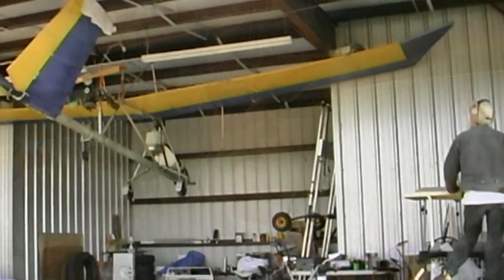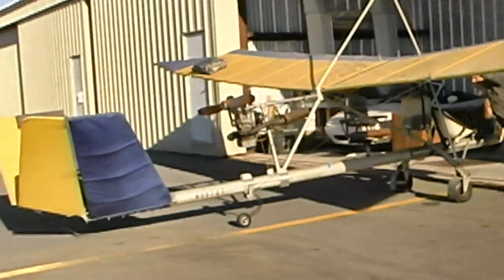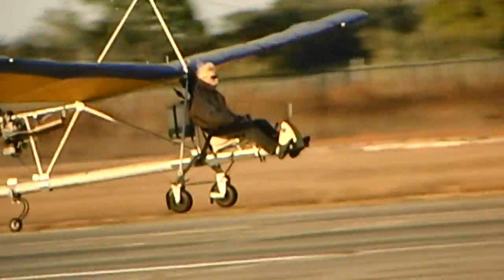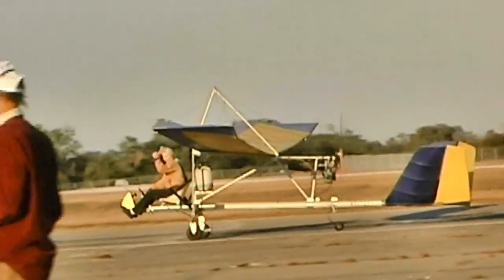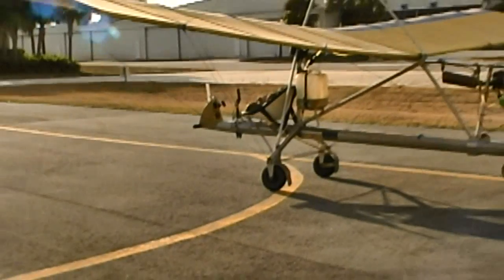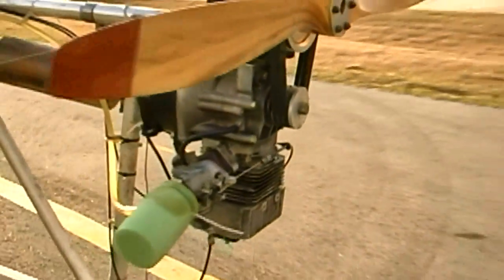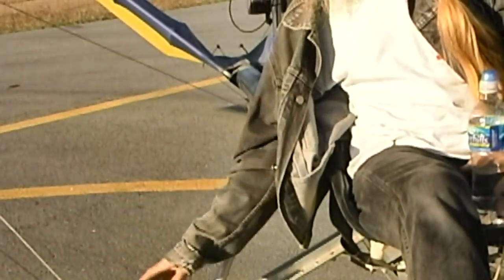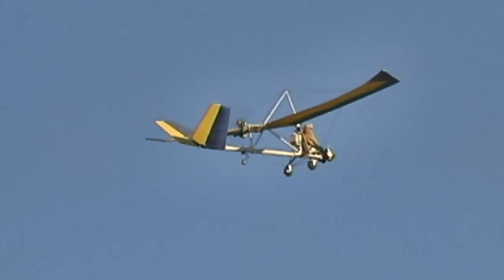Maxair Hummer, single seat part 103 legal antique vintage ultralight aircraft.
-- The Maxair Hummer is a single seat, high wing, wire braced, taildragger. The single cylinder Zenoah 22hp with it's belt reduction drive engine is mounted behind the wing on the upper root tube and is movable back and forth to provide the proper C of G for heavier pilots.

The Hummer uses bolt and rivet together aluminum construction with everything coming off it's main boom tube. It has a spring type suspension system on the main wheels, and tail wheel. The double surfaced wings and tail section are covered in dacron sailcloth.

The Hummer is a two axis control aircraft using an V tail with ruddervators. All of the controls for elevator, and rudder are operated from the stick through a very unique "mixer.

The Hummer won Best Workmanship at the EAA Fly-in in 1978, and was marketed as plans and in kit form by Maxair after Hill's death.

Maxair Hummer Ultralight Aircraft Specifications.

Seats: One
Length: 18 ft 0 in (5.49 m)
Wingspan: 34 ft 0 in (10.36 m)
Height: 8 ft 0 in (2.44 m)
Wing area: 128 ft2 (11.9 m2)
Empty weight: 170 lb (80 kg)
Gross weight: 370 lb (170 kg)
Powerplant: 1 × Zenoah G25, 20 hp (15 kW)
Performance

Maxair Hummer Performance Specifications
Rate of climb (Full throttle) - 400 FPM
Fuel Capacity - 5 gal.
Fuel Consumption 1 1/2 gal. per hr.
Top Speed 45 - 50 MPH
Take Off/Landing Speed 25-28 MPH
Stall Speed - 22-24 MPH
Take Off Roll - 300 ft surfaced/400 ft grass
Landing Roll - 150 ft surfaced/60 ft grass
Sink Rate - 225 FPM (approx.) L:D - 10:1
Estimated Set Up Time - 10-20 Min.